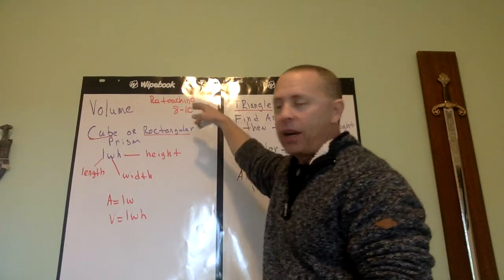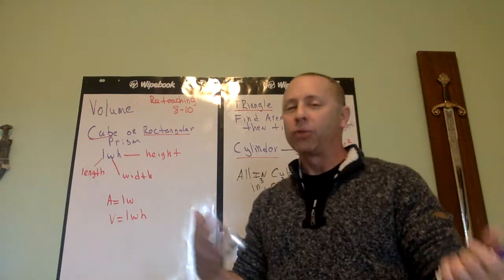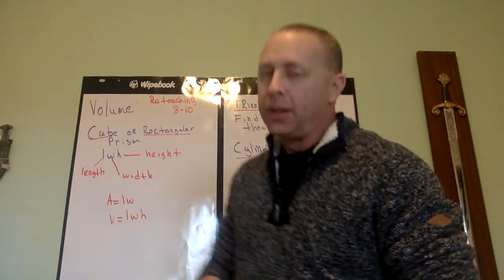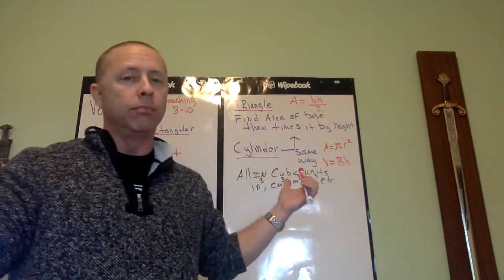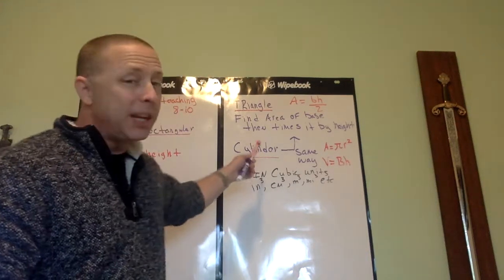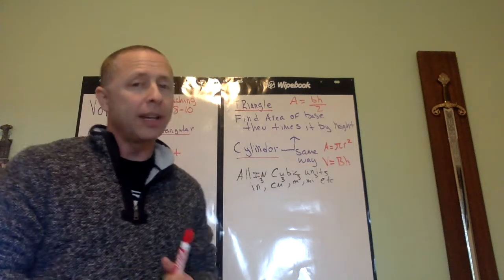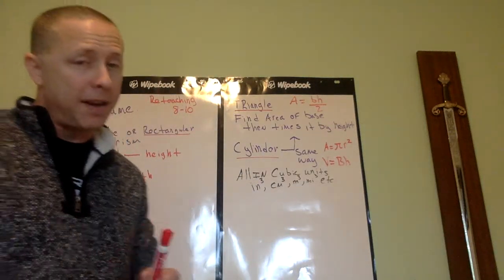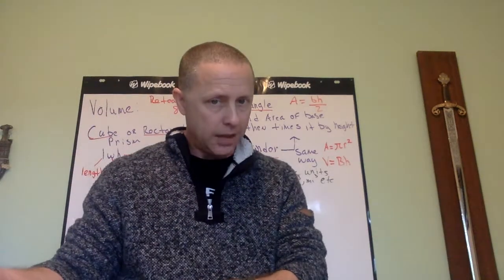Reteaching 8 10 Intro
This in an intro to the concept of Volume to be covered on Reteaching 8-10. I will also upload a video with the page mirrored to a larger screen in my home, maybe tomorrow.